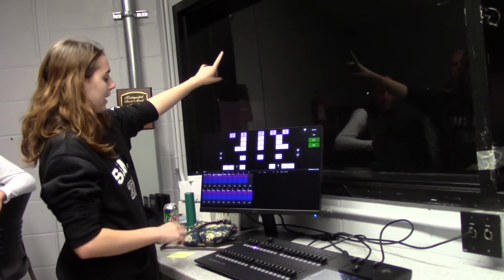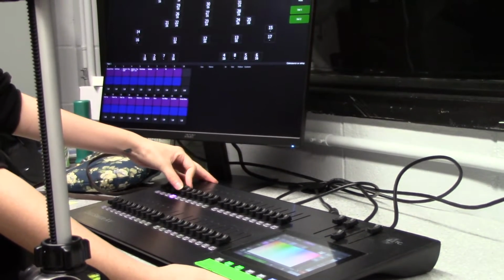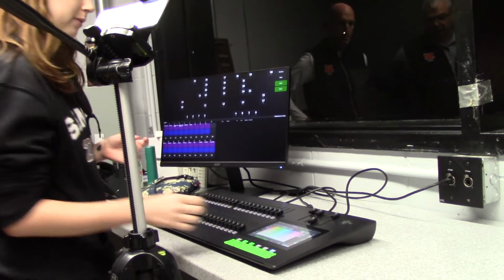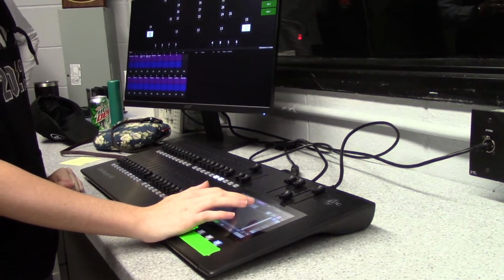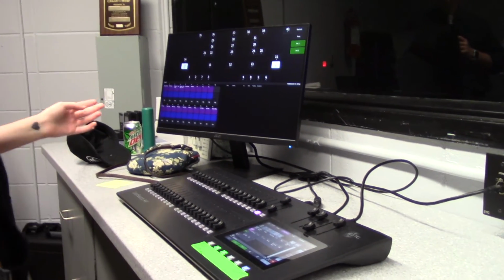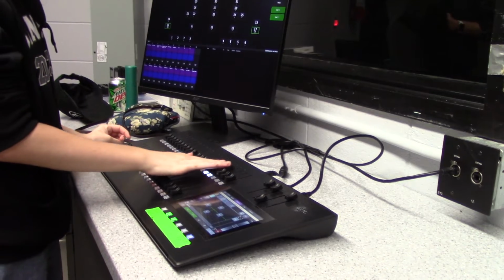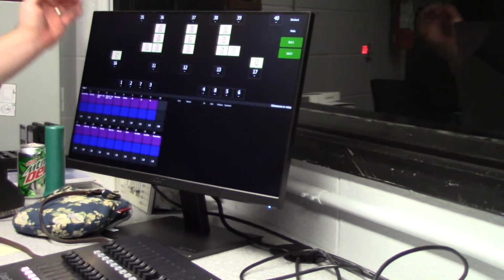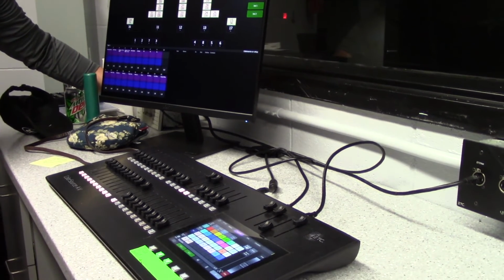Lighting Overview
Overview of the Lighting console and features of the MVHS Theater lighting system.